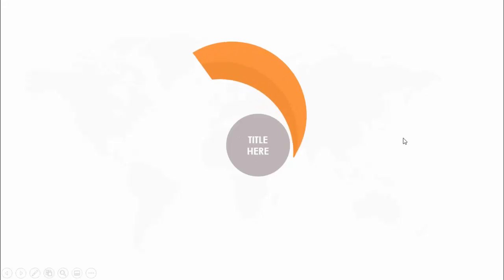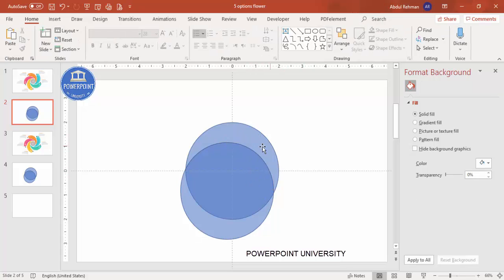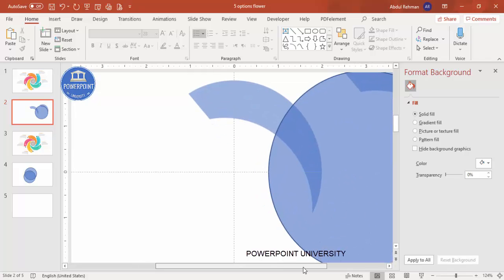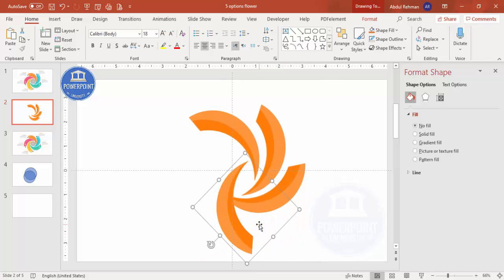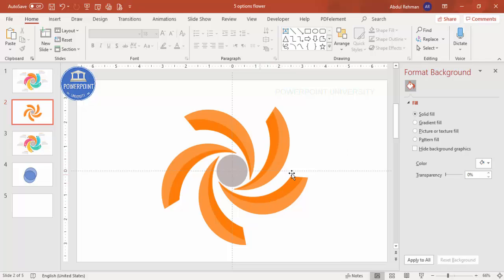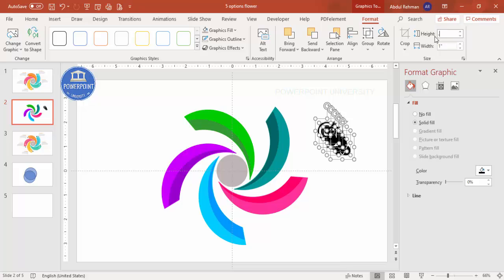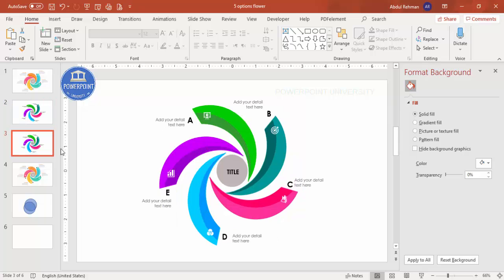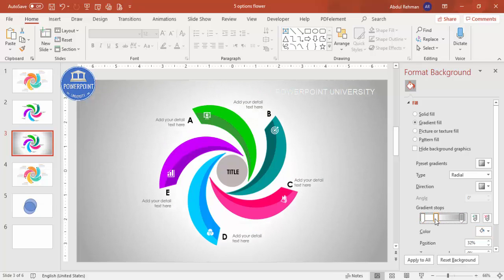Create 5 Options Spiral Design Infographic Slide in PowerPoint